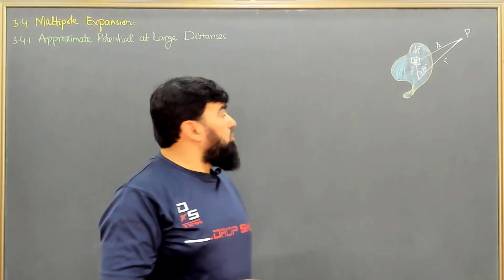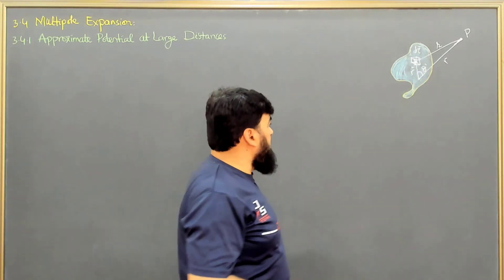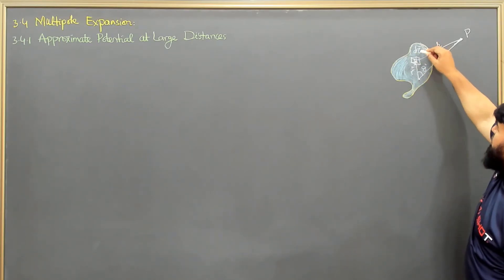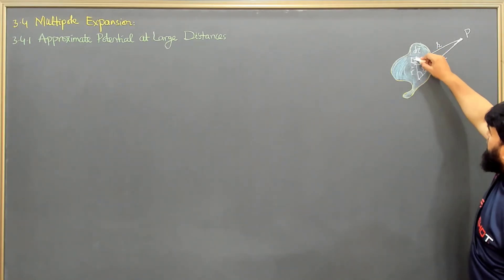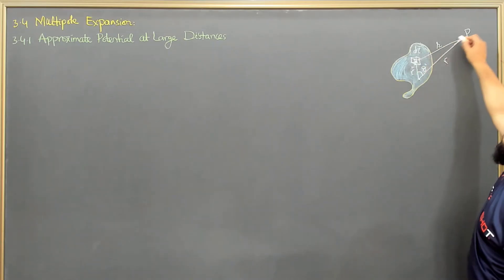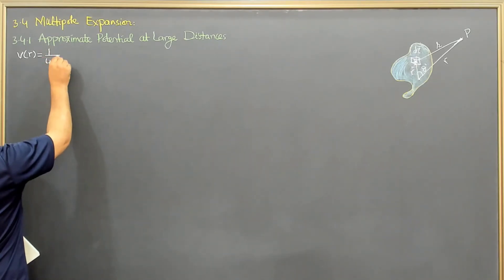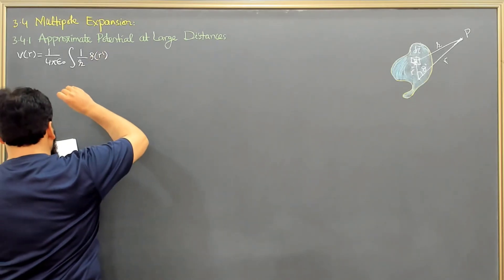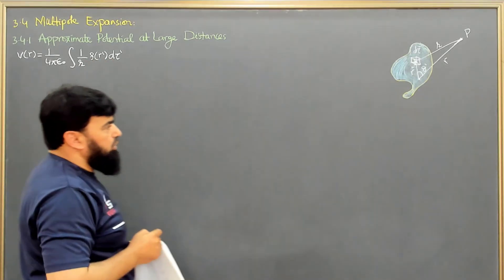L32.1 Multipole expansion: Approximate potential at large distances P-I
00:00 - Generalizing Charge Distribution
00:11 - Irregular Charge Distribution
00:24 - Coordinate System and Distances
01:04 - Potential and Charge Distribution
01:49 - Integration and Charge Calculation
02:05 - Distance Relation and Angle
03:13 - Simplifying Distance Relation
04:00 - Approximating with Epsilon
04:42 - Handling Epsilon and Further Simplification
05:03 - Applying Binomial Expansion
06:00 - Expanding Terms in Binomial Form
06:50 - Simplification of Expansion Terms
07:34 - Final Form of the Expansion
08:16 - Substituting Epsilon in Final Expression
09:00 - Simplification of Terms in the Final Expression
10:04 - Combining Terms for Final Expression
11:00 - Handling High-Order Terms
12:00 - Deriving Final Formula for Potential
13:00 - Concluding Remarks

Multipole expansion in this detailed lecture focuses on the approximate potential at large distances. Whether you're a physics student or an enthusiast, this video will help you understand the complex concepts of multipole expansion with clarity. Join us as we delve deep into the mathematics and physics behind this important topic.